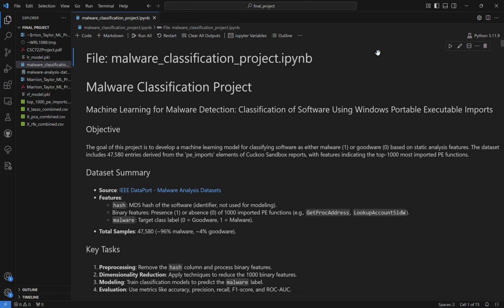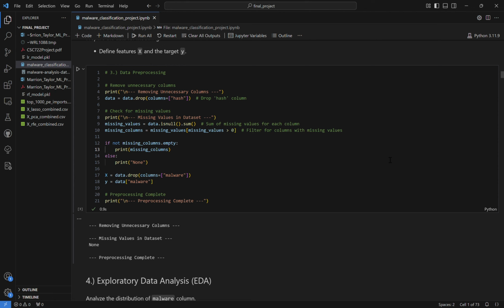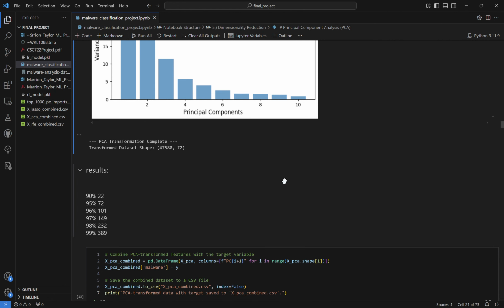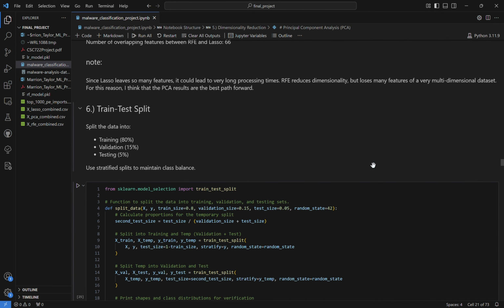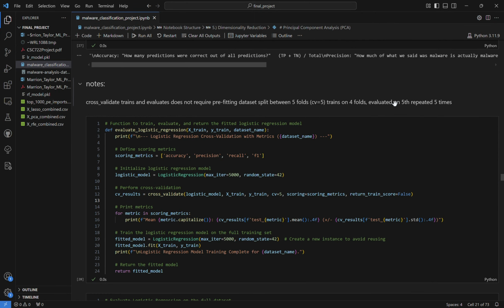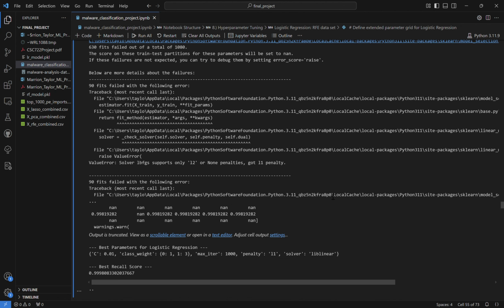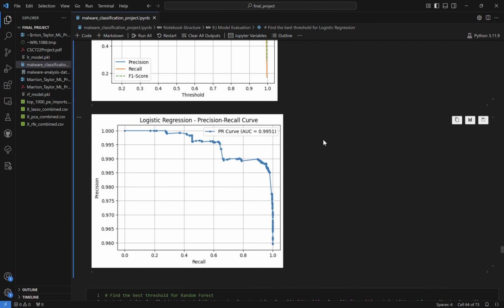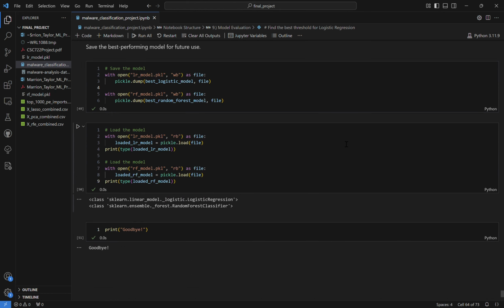Machine Learning for Malware Detection: Classification of Software Using Windows PE Imports.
Machine Learning for Malware Detection: Classification of Software Using Windows Portable Executable Imports.

A supervised classifier trained on Windows PE import features to distinguish malicious from benign executables.